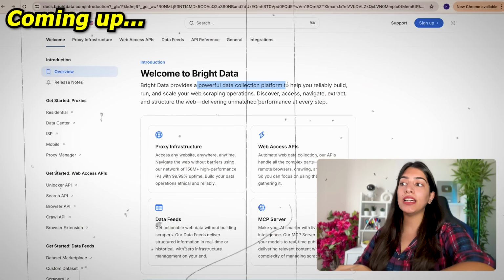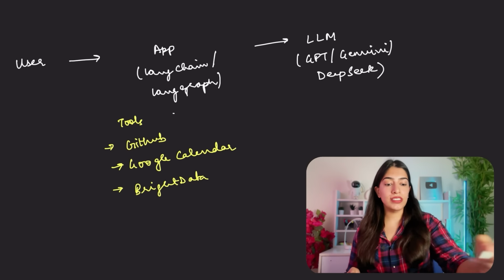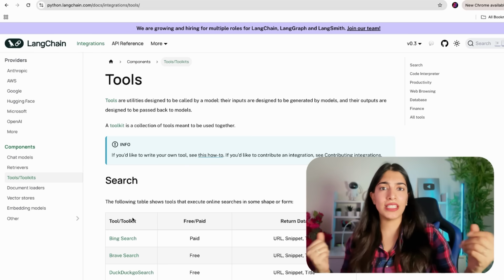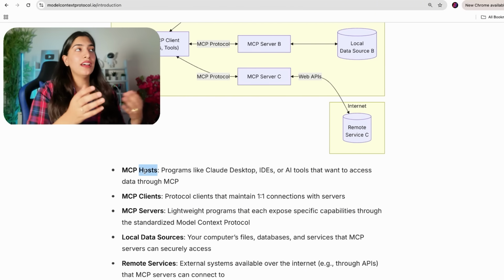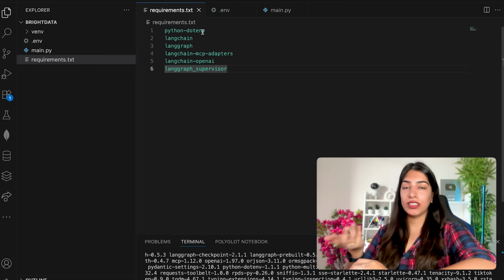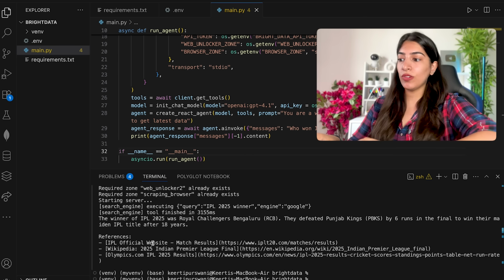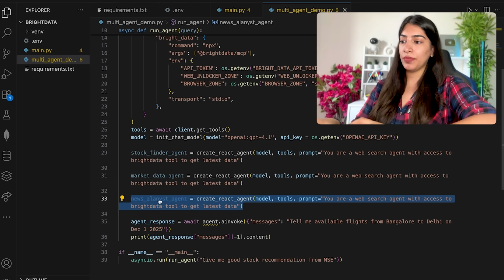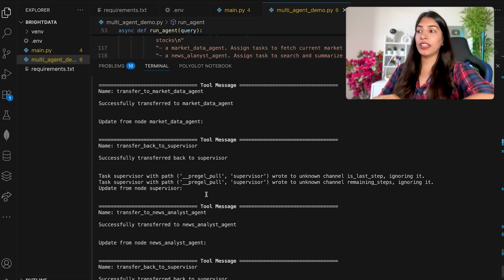Simplest MCP Explanation | Need for Tools, MCP | Multi-Agent Stock Recommendation Project with Code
If you have any queries related to Educosys, please reach out to our team at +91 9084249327

0:00 - Recap
0:35 - Intro
2:02 - Need for Tools
4:50 - How Tools work
9:45 - LangChain Tools Documentation
12:10 - Need for MCP
14:24 - MCP Documentation
19:05 - Examples for Code
20:12 - Bright Data MCP Server
21:26 - LangChain MCP Adapters
22:40 - Code
29:18 - MultiAgent Stock Recommendation System
31:08 - LangGraph Supervisor
33:03 - Code
39:55 - Thank You!